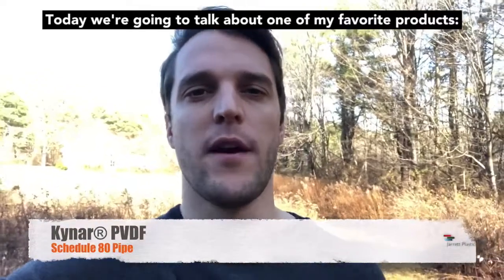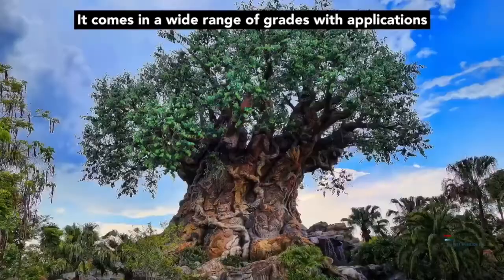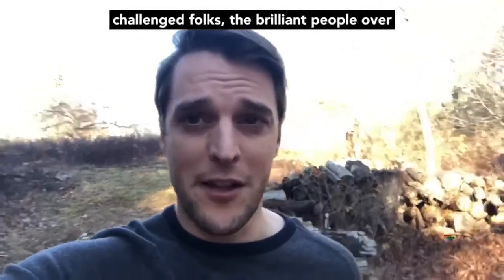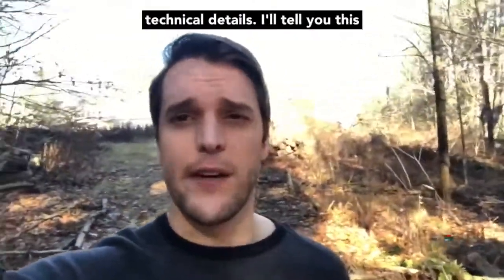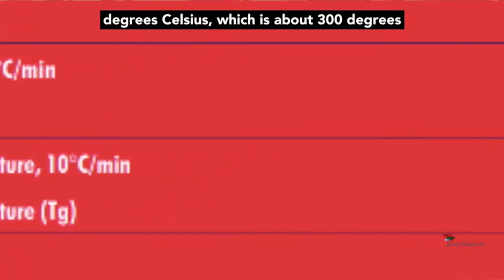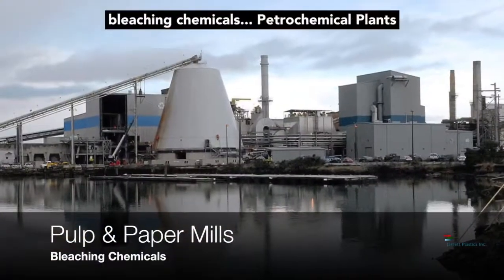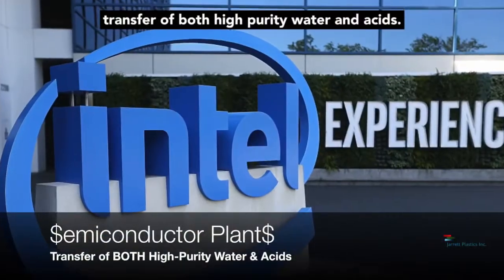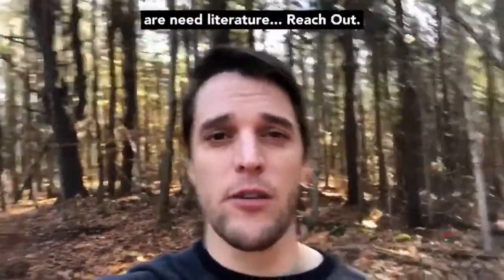Kynar®️ PVDF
Kynar®️ PVDF is an remarkable material. Learn the basics in this quick training video!